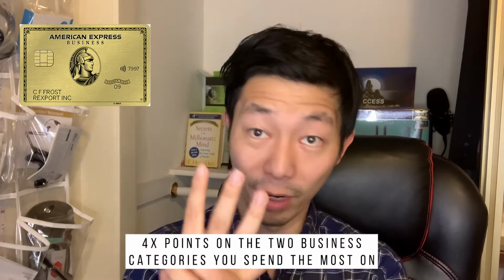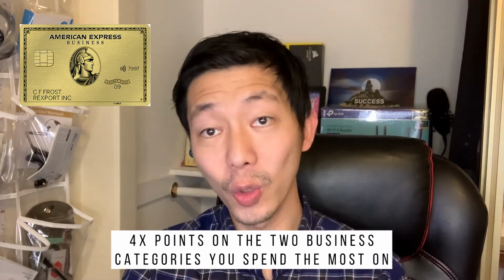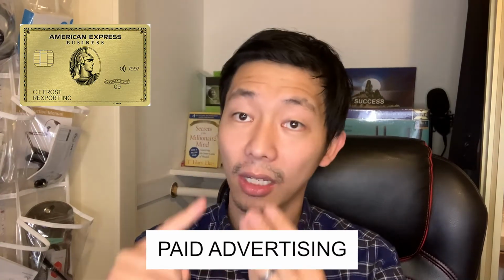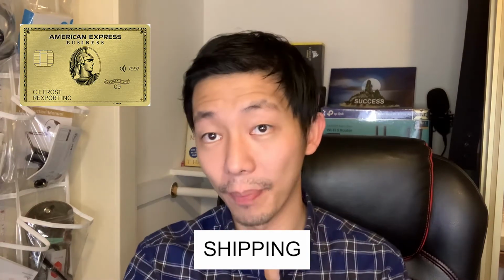BEST Business Credit Cards You Should Use (What CC should I Get?)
Save $25k in taxes here and enrol in our Tax Free eCom course:

Who we serve:
- eCommerce (Shopify, Amazon FBA, WooCommerce, any type of eCom)
- Influencers/Content Creators/Social Media Stars
- Service Based Agencies
- SAAS Companies